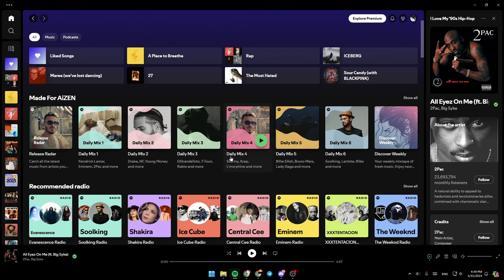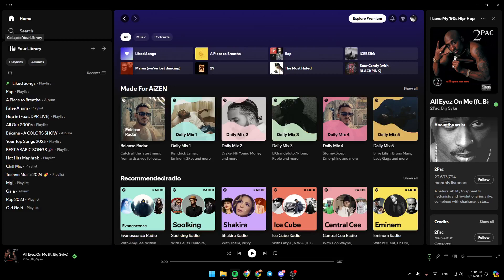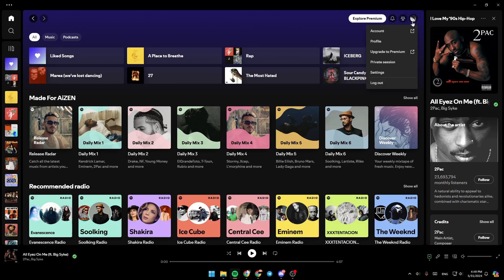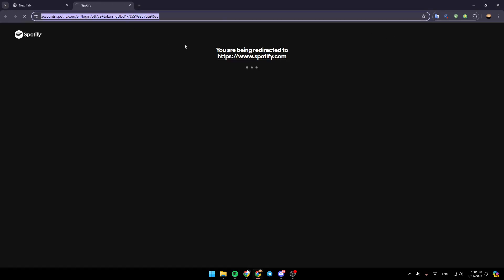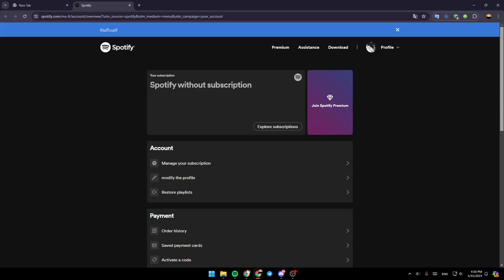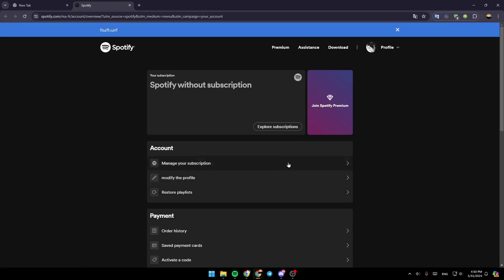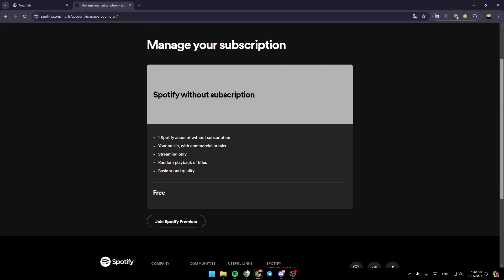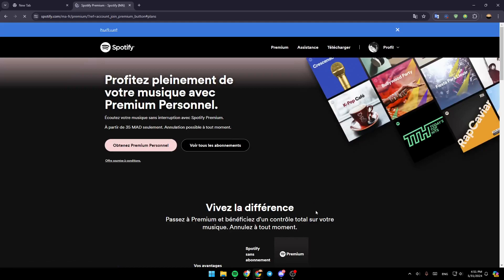How To Unsubscribe From Spotify Premium Tutorial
Today we talk about unsubscribe from spotify premium,cancel spotify premium,how to cancel spotify premium,how to cancel spotify premium subscription,how to cancel premium on spotify